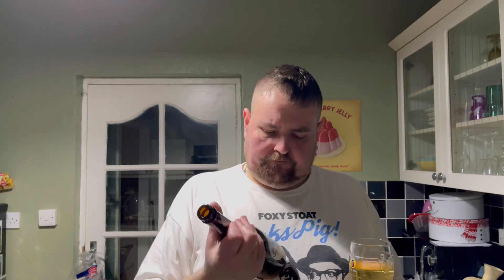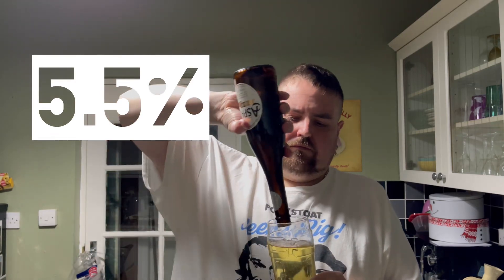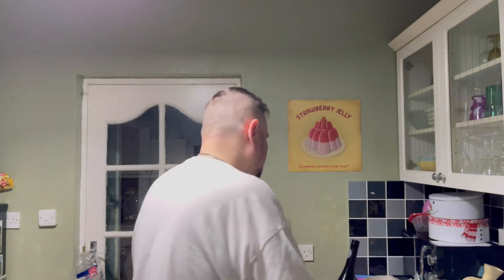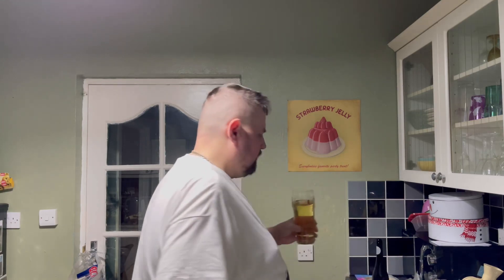Aspall Draught Cider